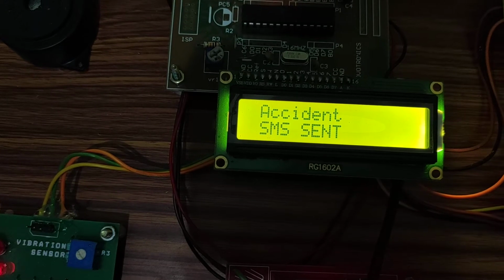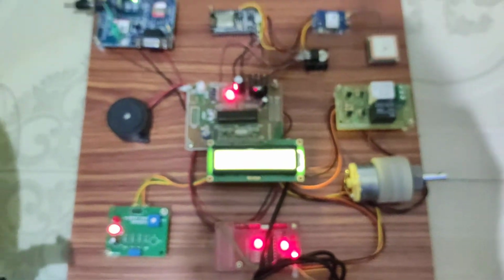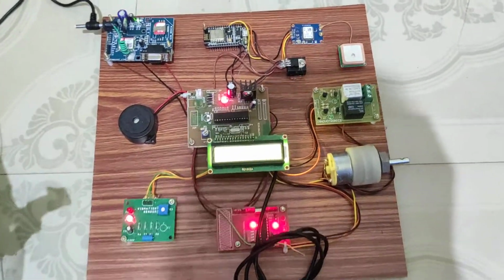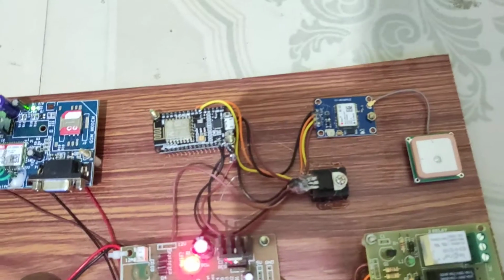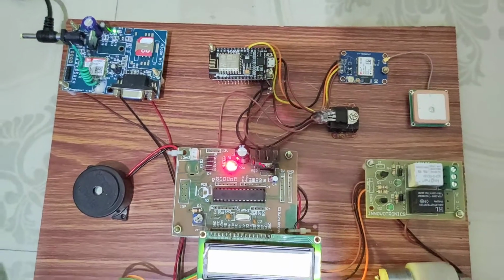SMART HELMET WITH GPS LIVE TRACKING + ACCIDENT SMS ALERTS+ DRUNK AND DRIVE+ REAL TIME IMPLEMENTATION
INNOVOTRONICS
Sudhakar Nagar,
(opp Crompton service center)
K K Nagar, Villupuram,